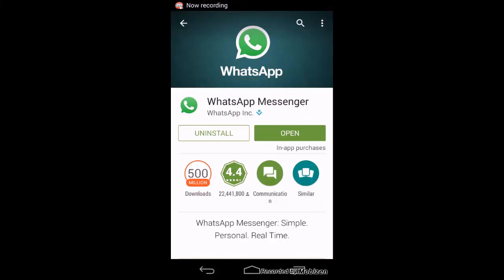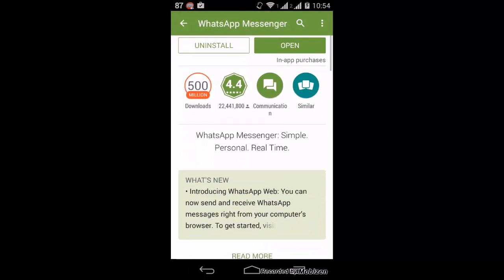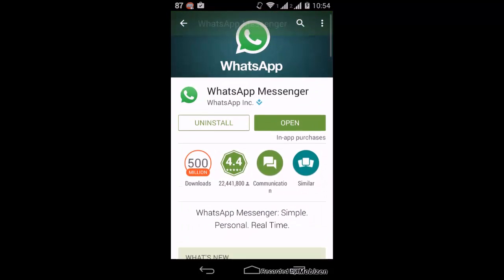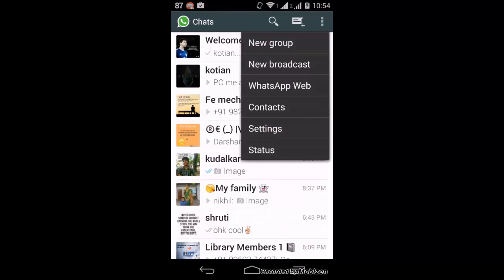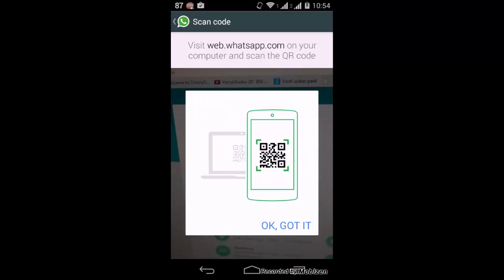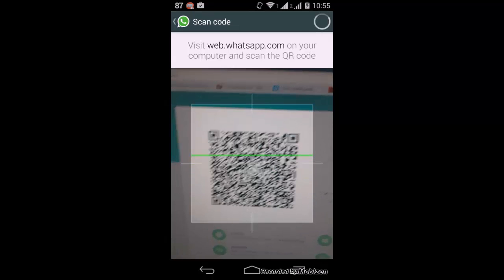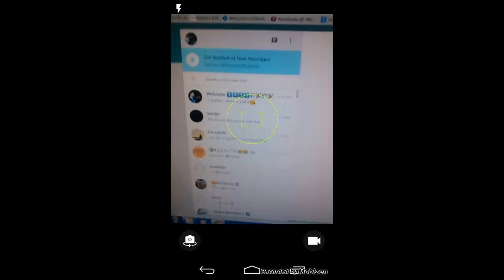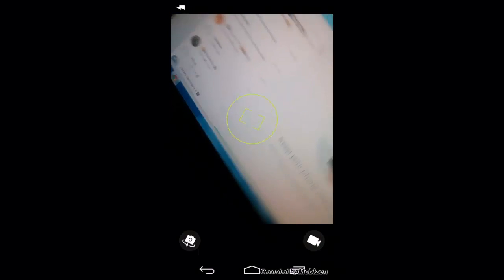HOW TO SCAN Whatsapp Web QR Code(web.whatsapp.com)!!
Hey Guys,
So this is how you use Whatsapp Web or rather Whatsapp on PC, LAPTOP,etc..